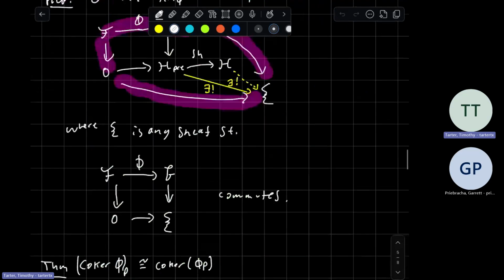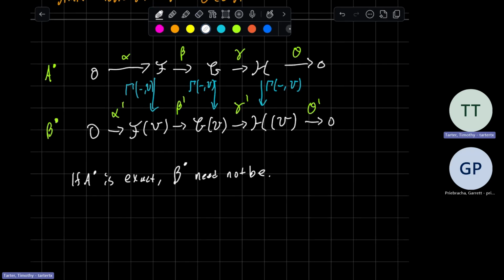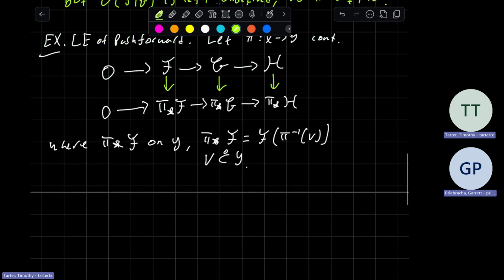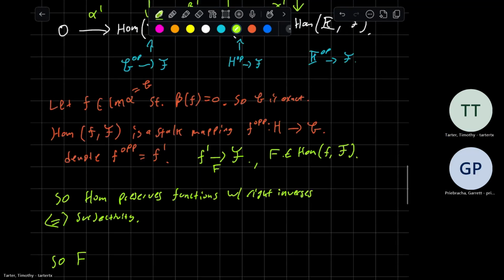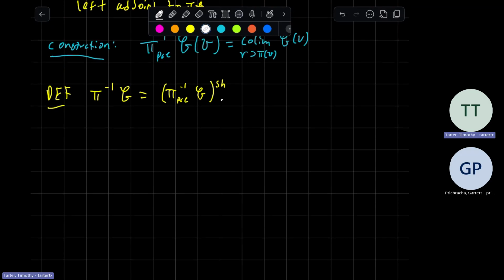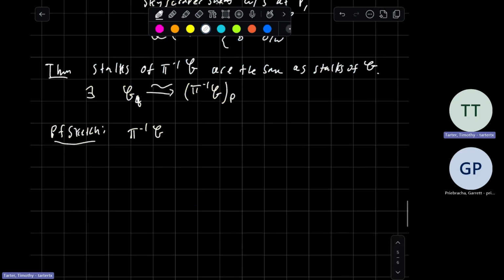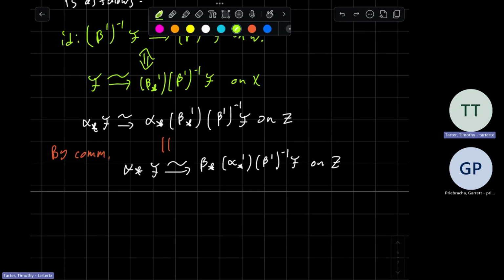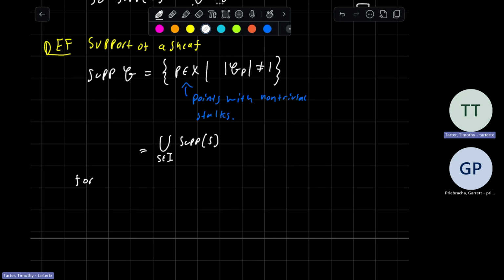Left Exactness Theorems, Inverse Image Sheaf - Vakil (Guided Reading in Algebraic Geometry)